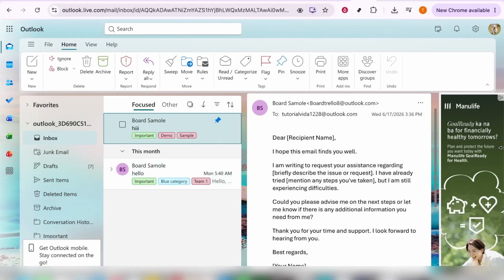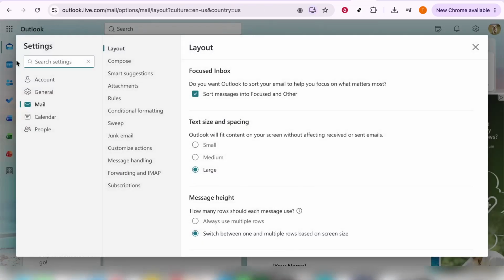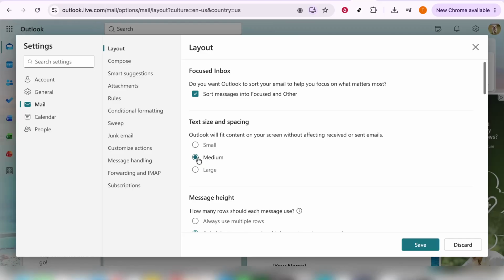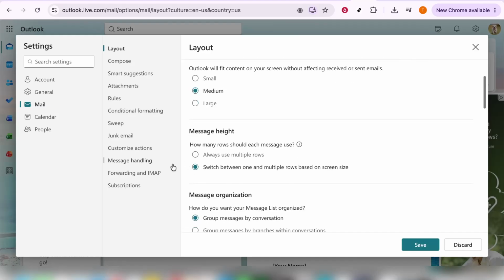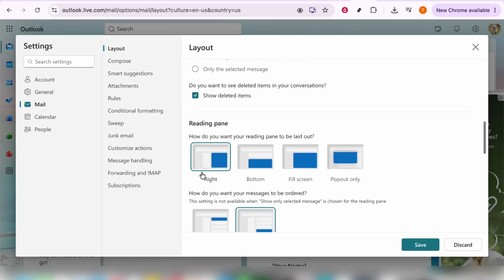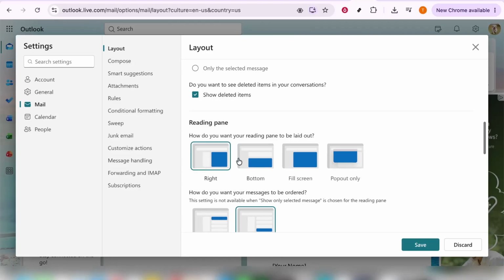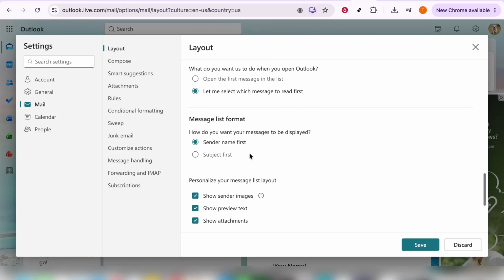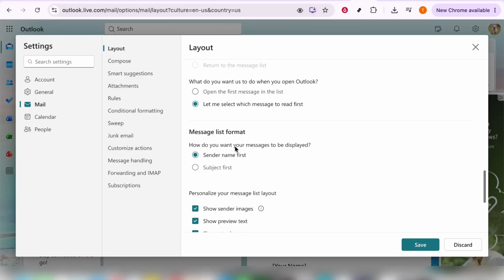How to Change Email View in Outlook | Full 2026 Guide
In today’s video, I show you how to change the email view in Outlook to customize your inbox, adjust message displays, and improve email organization.